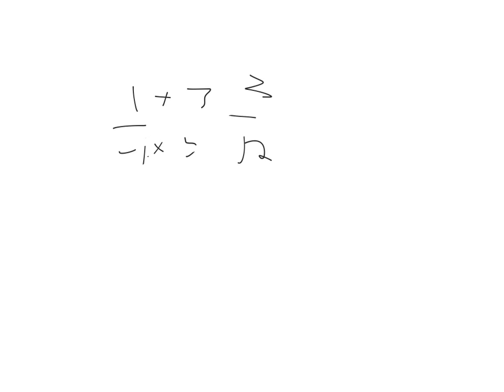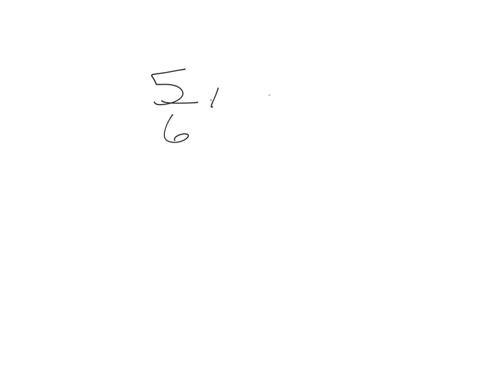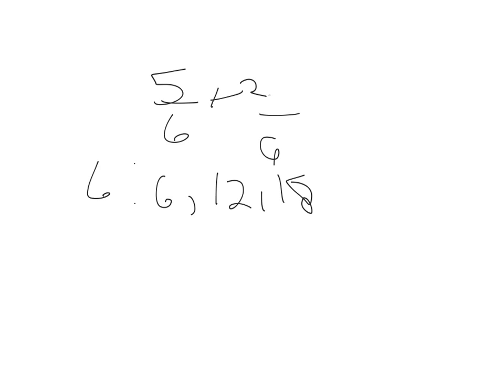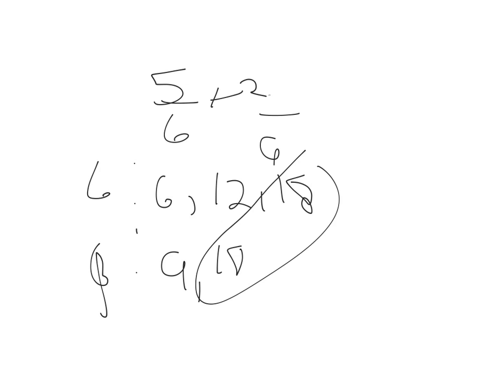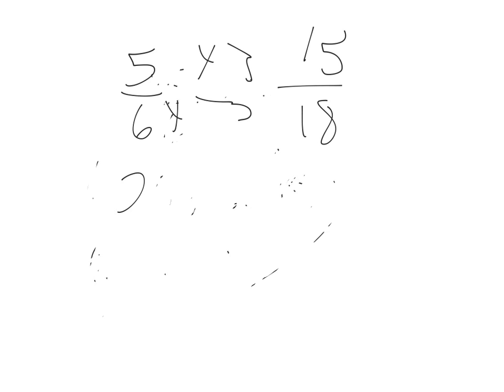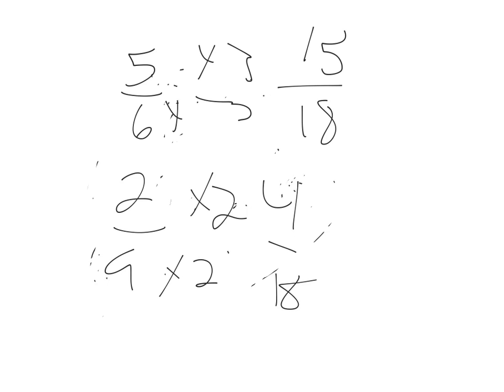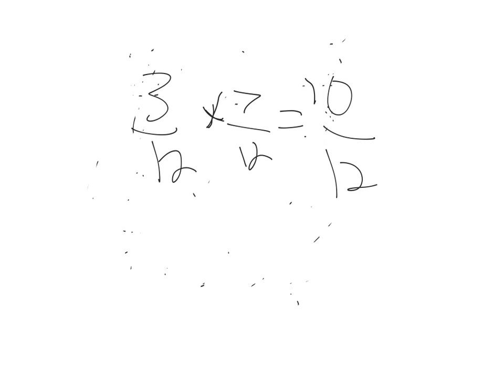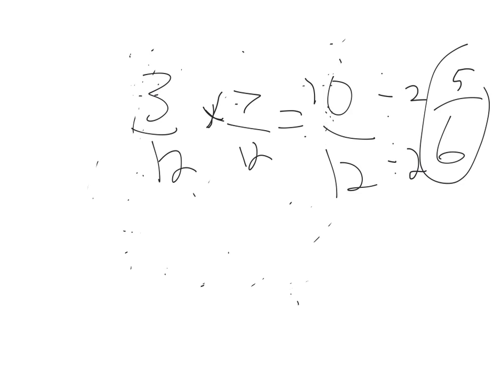Bella: Adding Fractions & Common Denominators